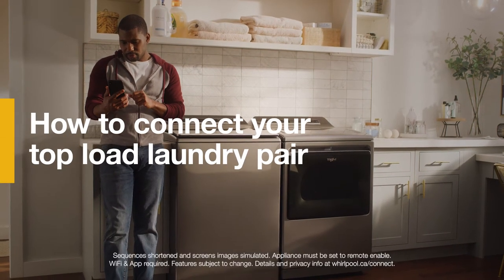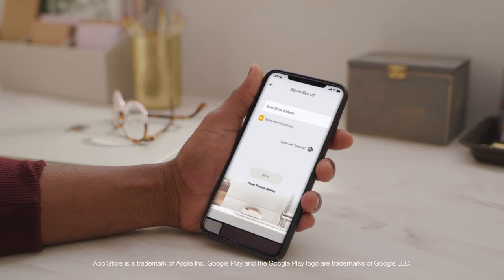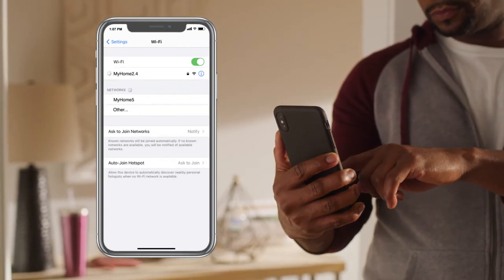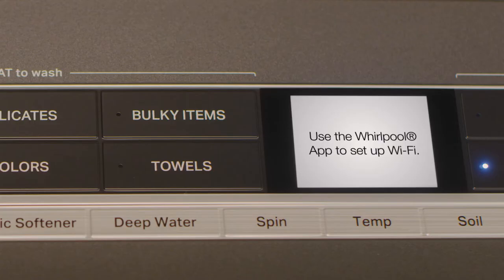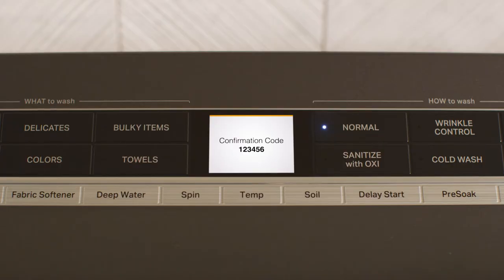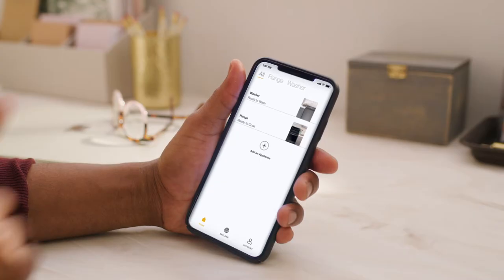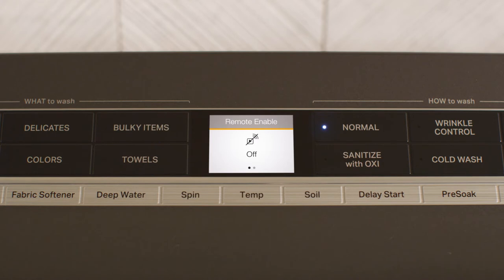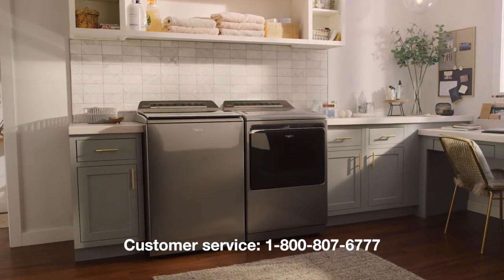How to Connect to Access Whirlpool® Laundry Smart Features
Learn how to connect your new laundry appliance and get access to optional smart features in the Whirlpool® App. Control your appliance from anywhere and get more done at once!